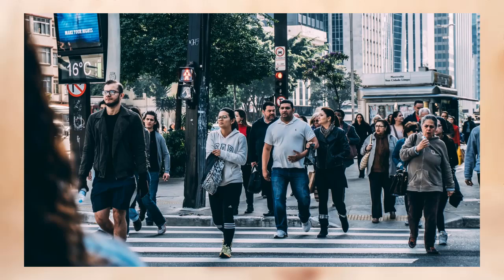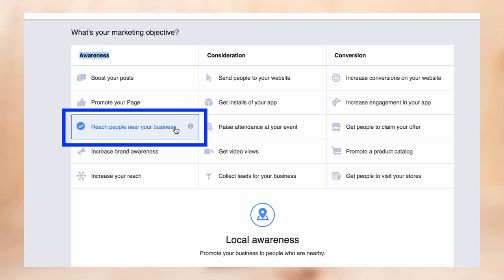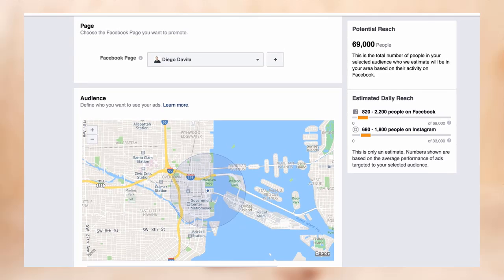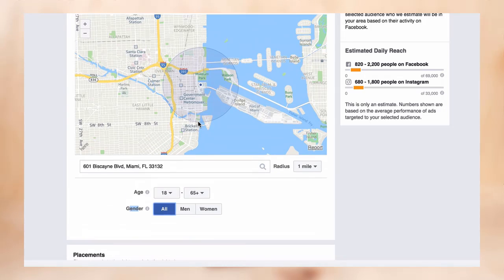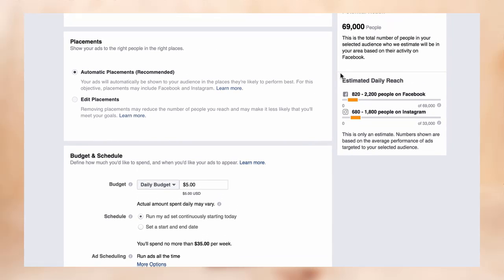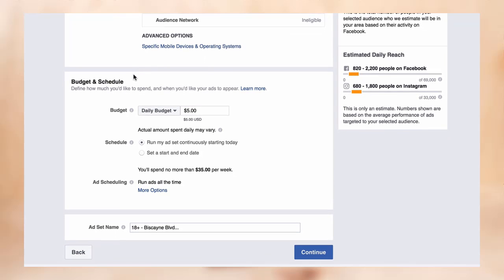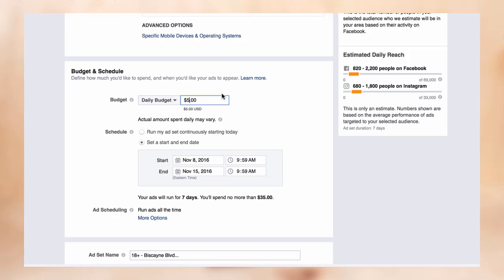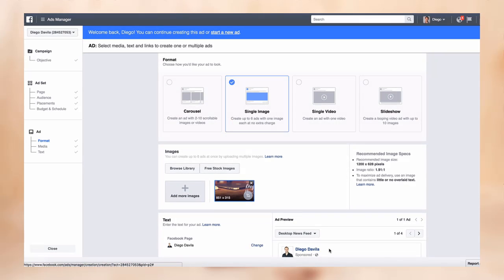QUICKER METHODS to Maximize your Local Business Profits with FB Ads #3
In this video, you will learn how to setup your first local business ads, how to create and optimize it.Video tutorials has separated into 5 series to make you easier to catch up with the tutorial.